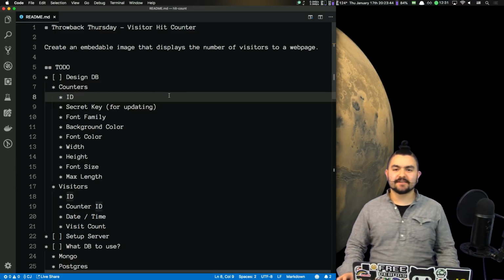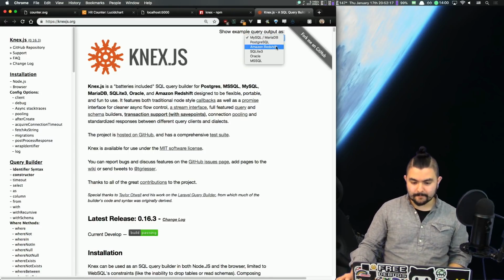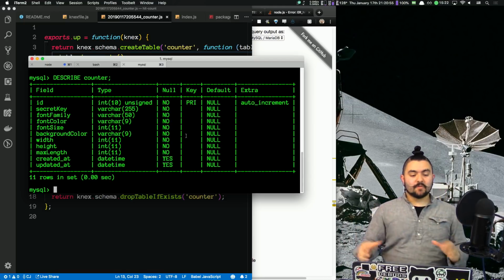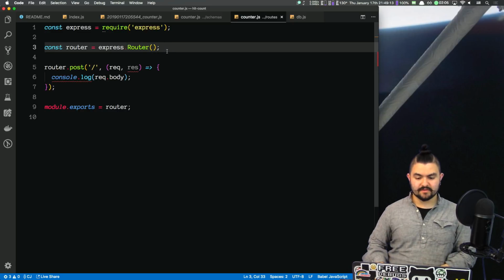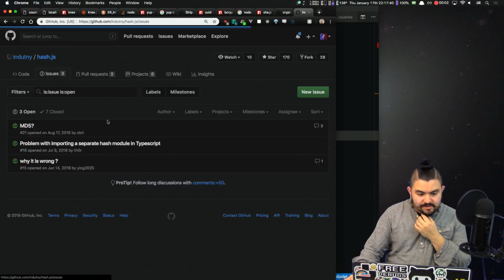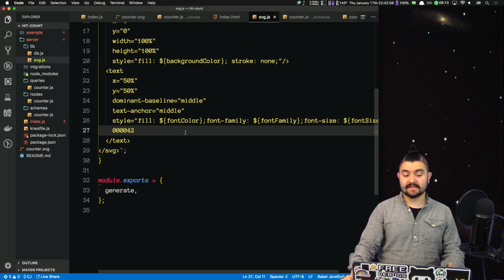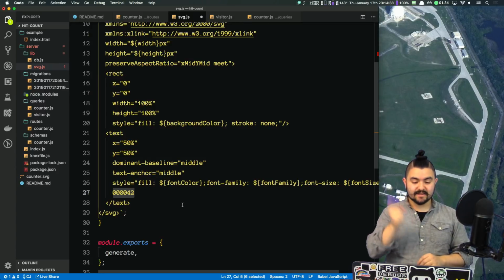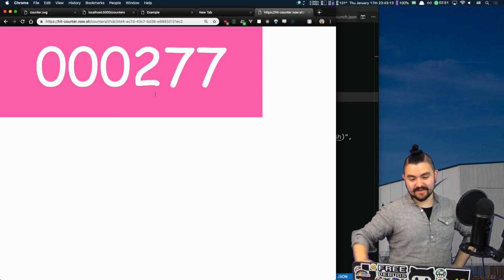Throwback Thursday - Build a Visitor Hit Counter